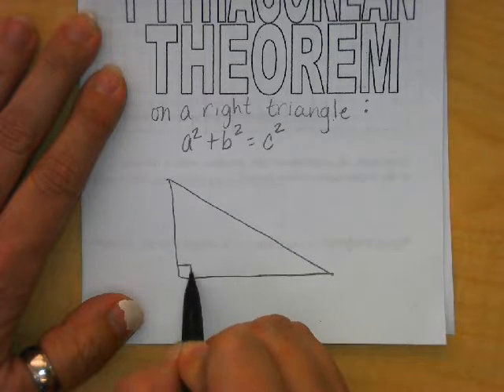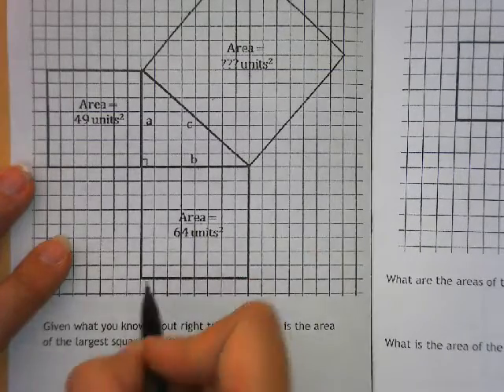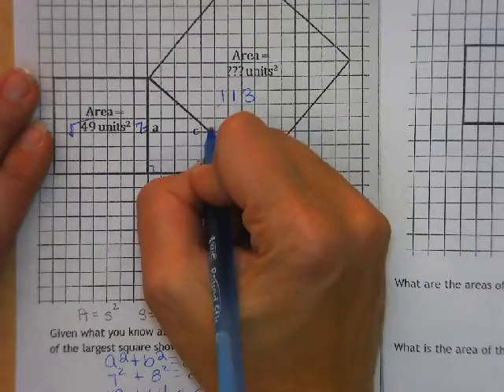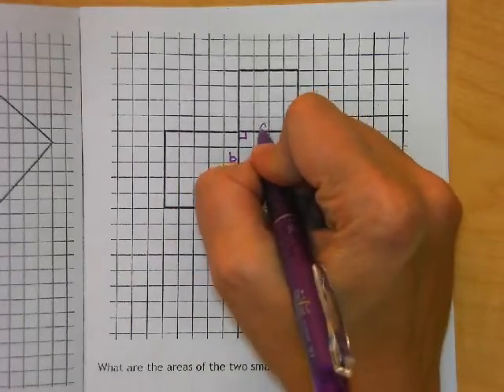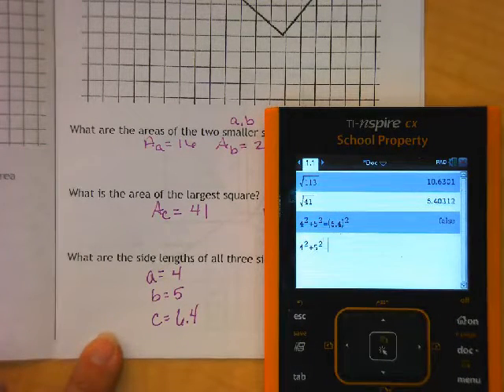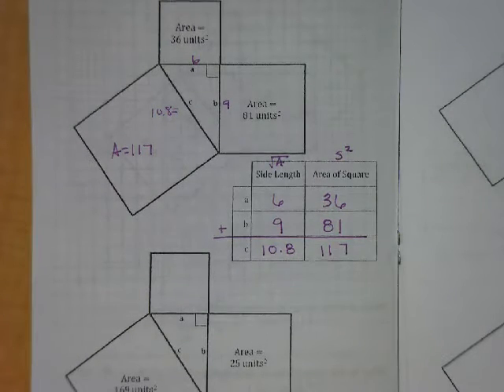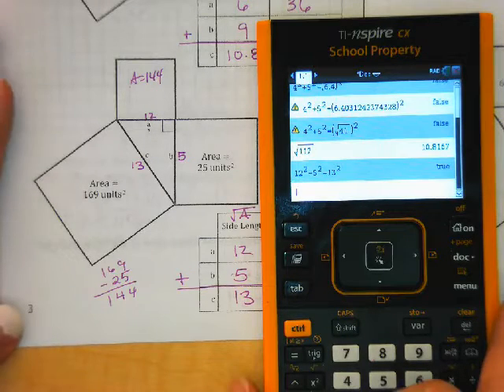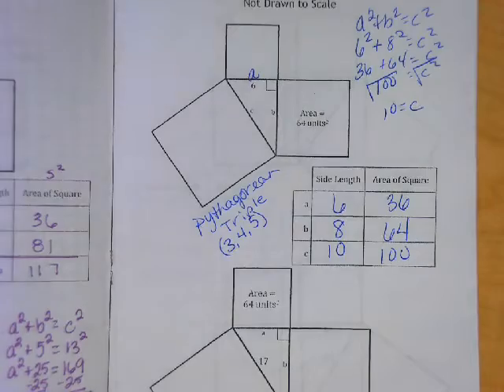Pythagorean Theorem Booklet notes